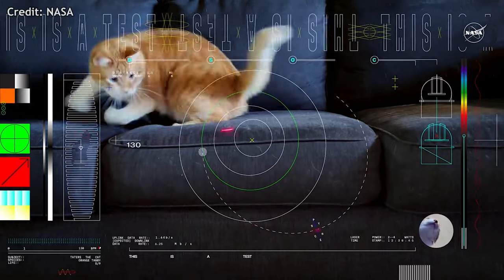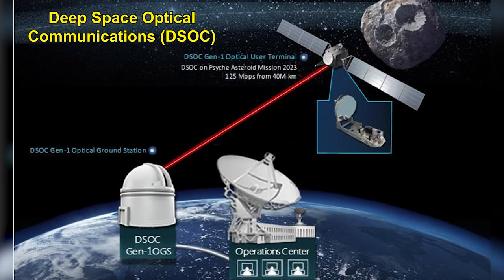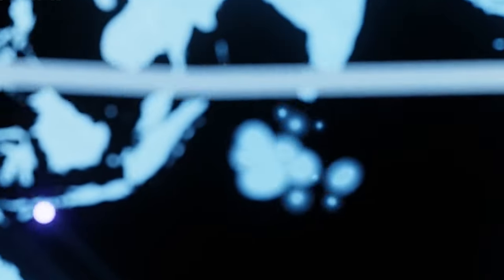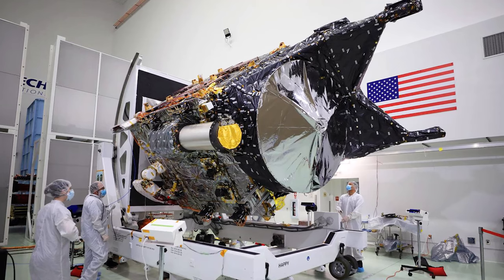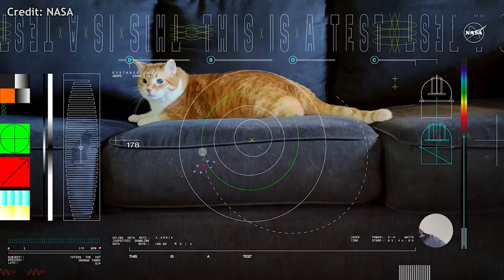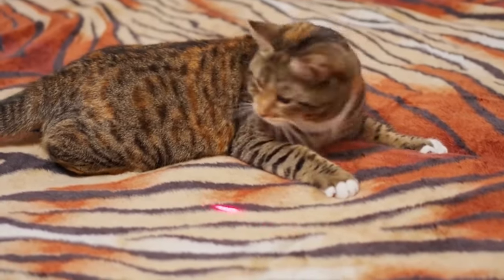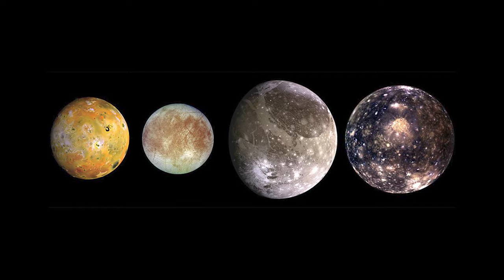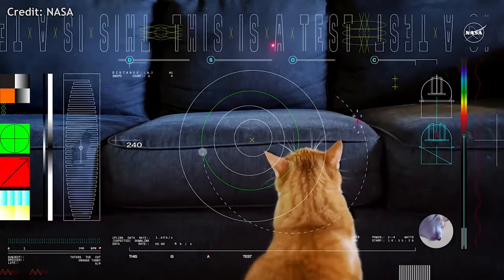NASA Streams First Video From Deep Space via Laser | NASA’s Amazing Laser Experiment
An orange tabby cat named Taters stars in the first video sent by laser from deep space, stealing the show as he chases a red laser light.